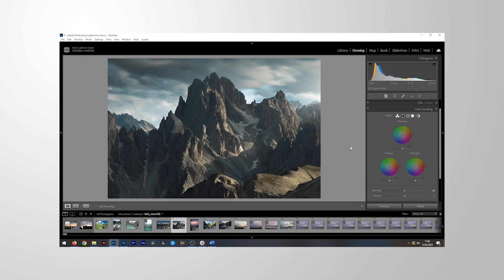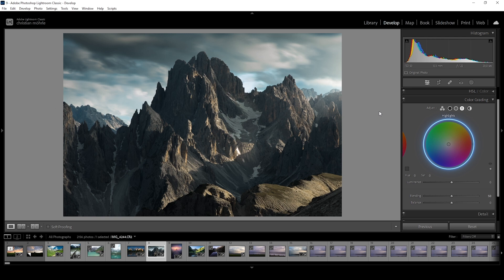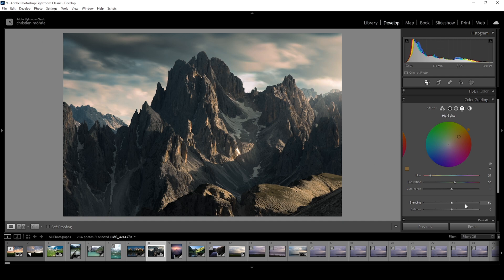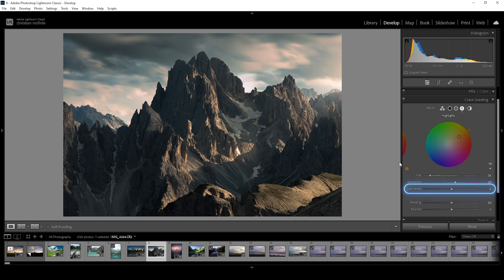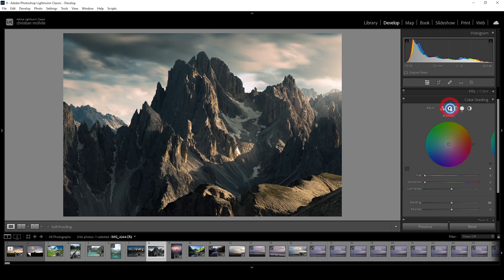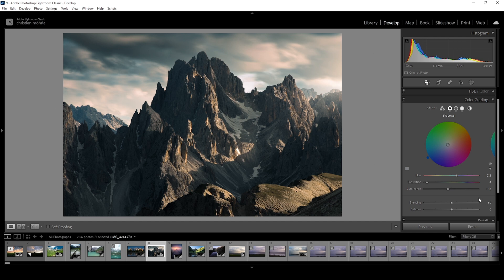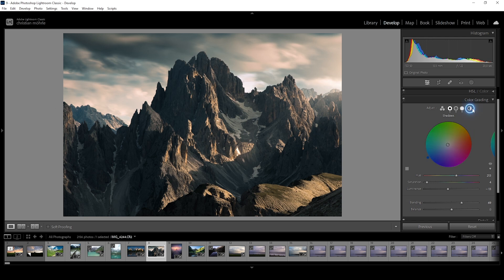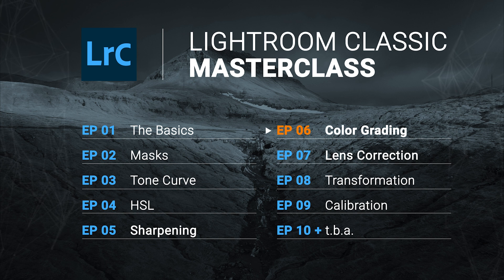Lightroom COLOR GRADING Explained | Lightroom Masterclass EP. 06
Learn how to do basic Color Grading in Lightroom Classic using Split Toning!

0:00 Intro
Color Grading, formerly known as Split Toning is a great tool to give your photos a unique, "cinematic" look. This is done by applying an individual color tone to the highlights, midtones and the shadows of an image and thus can be used to create harmonic color themes.

0:22 Color Grading Panel
1:03 Highlights Color Grading
3:31 Mid-Tones Color Grading
4:38 Shadows Color Grading
5:27 Blending & Balance
6:35 Global Settings